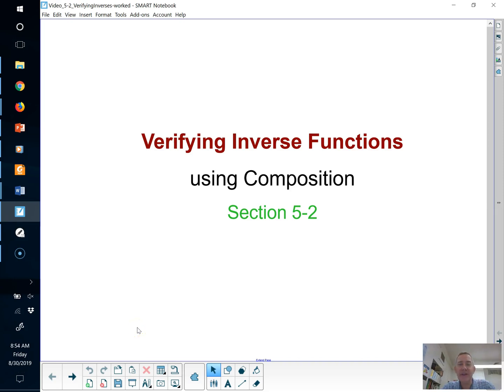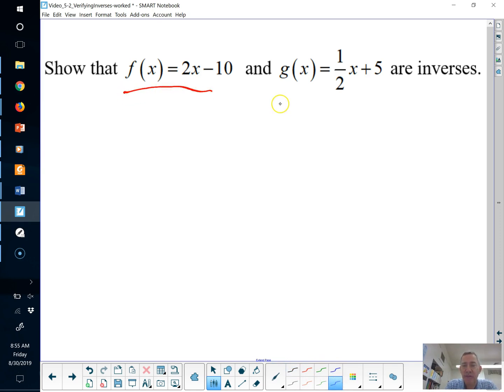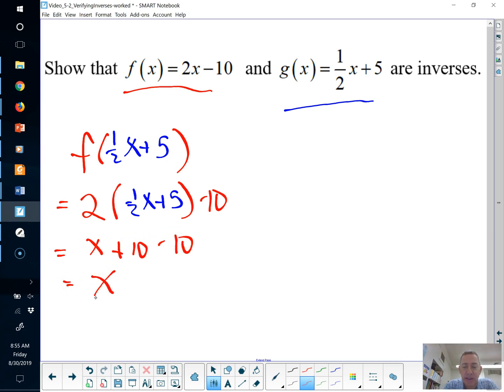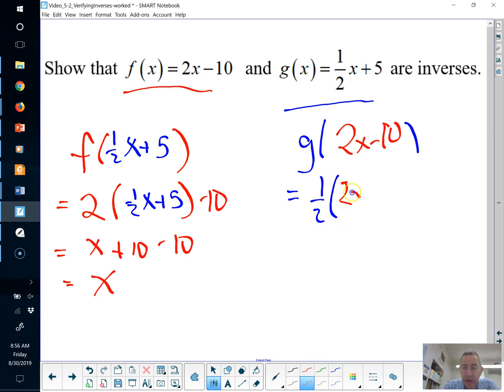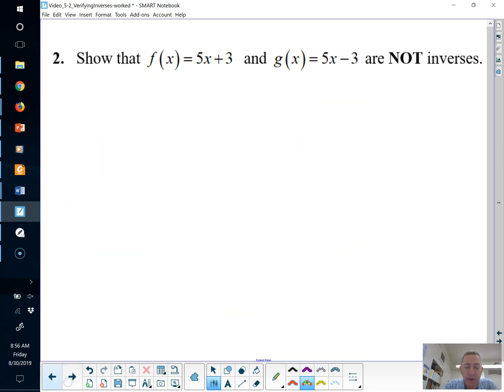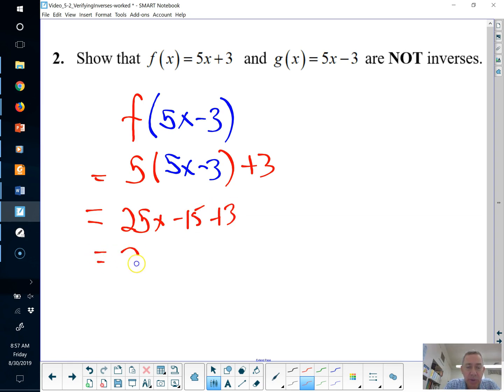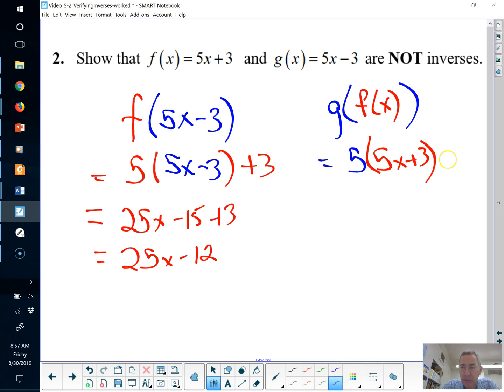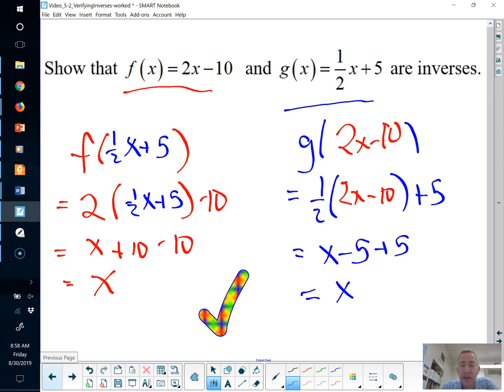5-2 Verify Inverse Functions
Using the compositions f(g(x)) and g(f(x)) to verify whether f and g are inverse